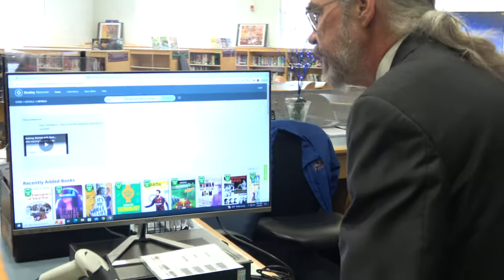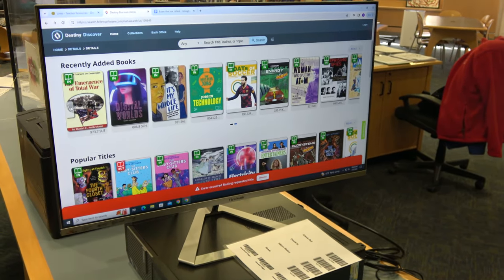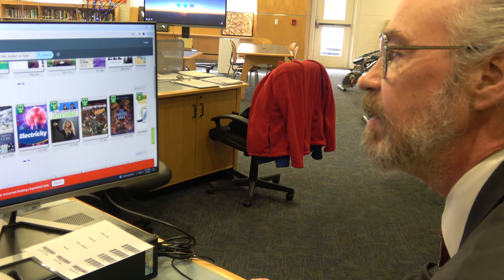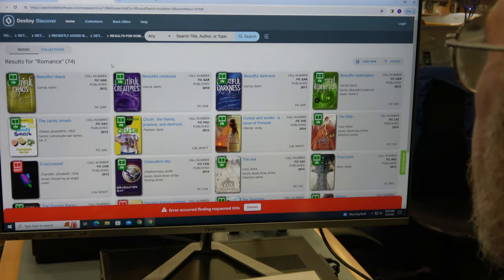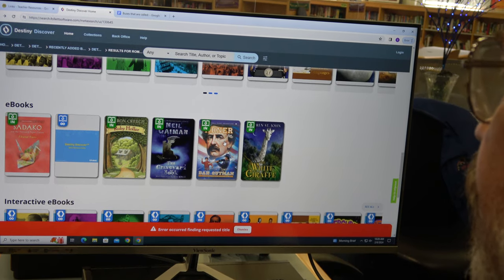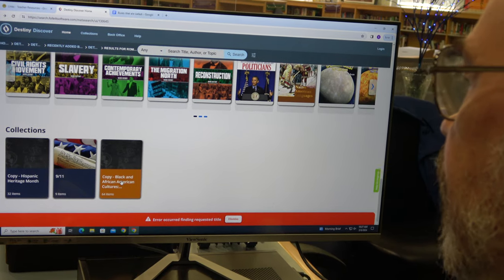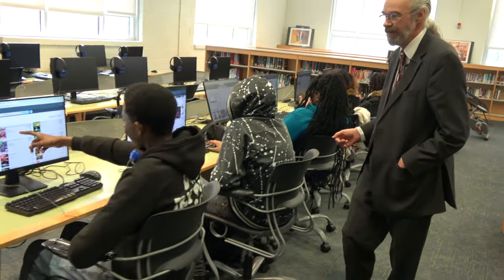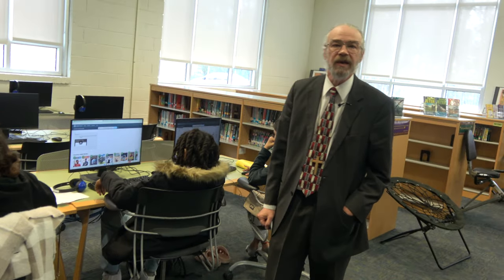Using Follett Destiny Discover in GCPS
Would You Like To Access Your School Library From Home? Join GCPS in using Follett Destiny Discover® Mr. Zdancewicz (WMS Media Specialist) shares insight on various things that Follett Destiny Discover offers to our students in Greensville County Public Schools [**] Follett Destiny Discover® provides one discovery interface for students and educators to search and access all your print and digital resources, including eBooks, audiobooks, and interactive books, as well as free and paid subscription databases.

"212 Degrees - The Extra Effort"

Greensville County Public Schools
105 Ruffin St., Emporia, VA 23847
[434]634.3748